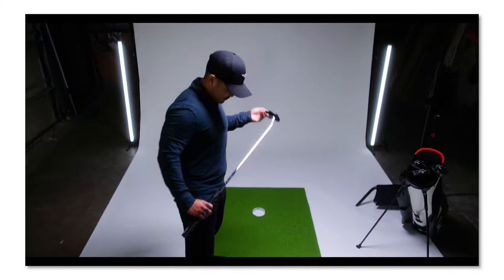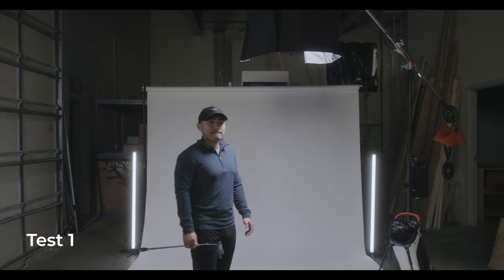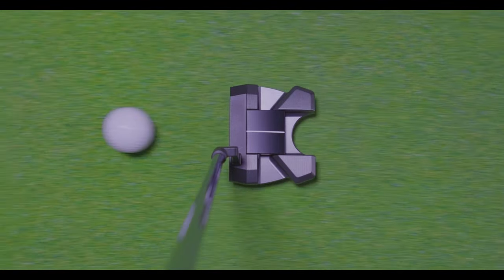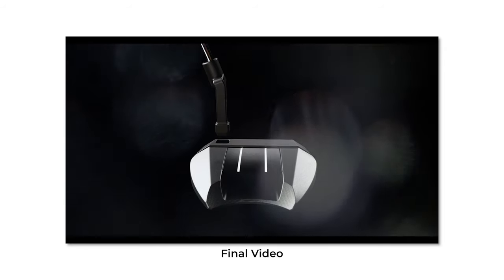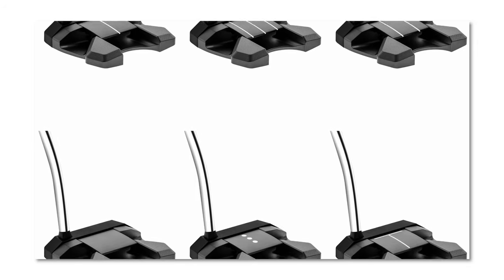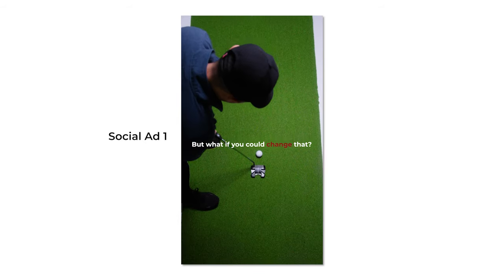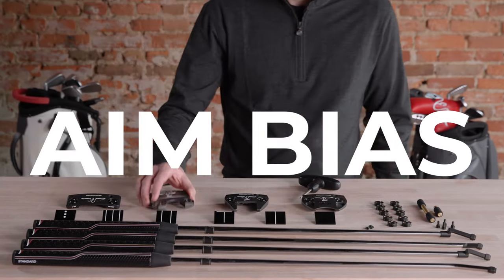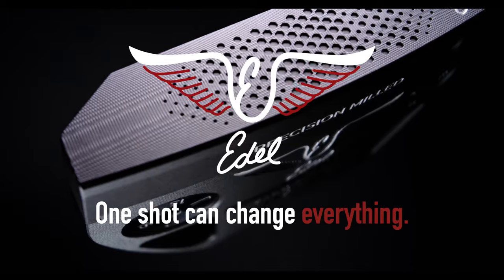From Script To Sales: Launching a National Product 🚀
Here's everything that goes into a new golf club production launch.

From the inspirations in pre-production to the final deliverables that included ad variations, long-form content, social content, product photography, and more!

Looking for an agency that can do more than just a simple video? We would love to help you put together an effective campaign for whatever you're looking to do!